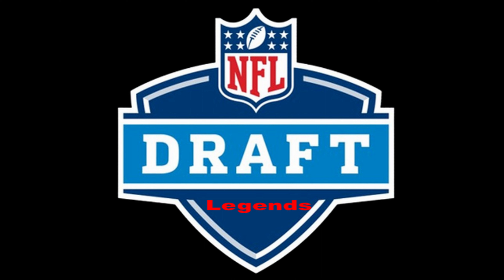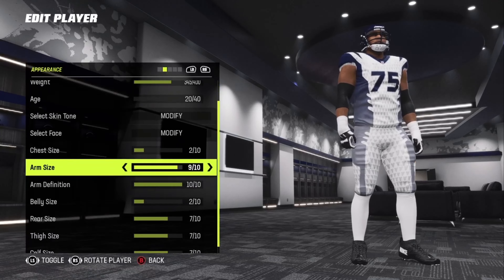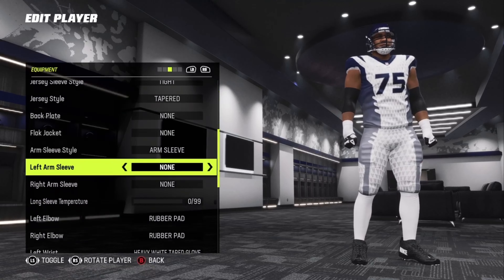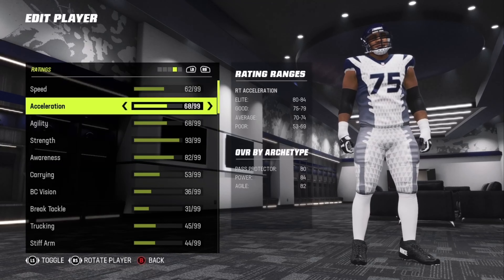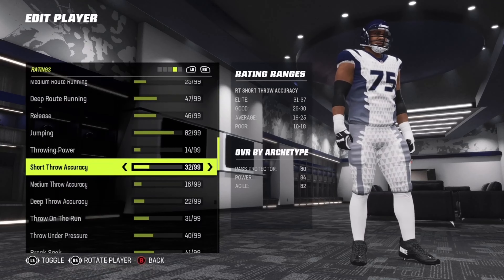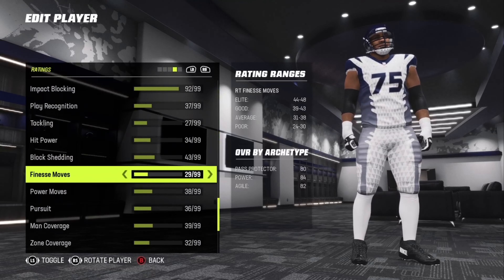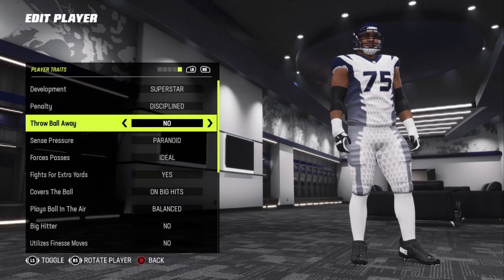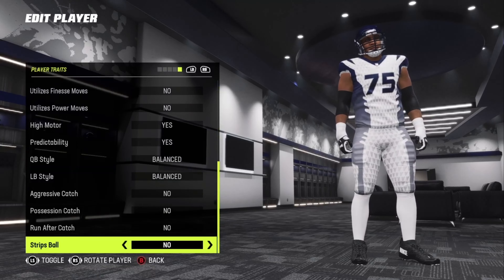Madden 23 Legend Draft Pick Jonathan Ogden Creation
Madden 23 Legend Draft Pick Ray Lewis Creation...In this video i will show you . My stats might not be accurate so change to your likings. But the player creation is what we looking for here. Trying to make them look close to what they look like when playing there sport. Madden 23 College Creations Thanks for watching Comment below who you wanna see next.Hit the like button if you like this content.Thanks again